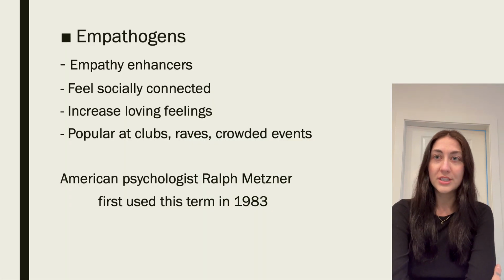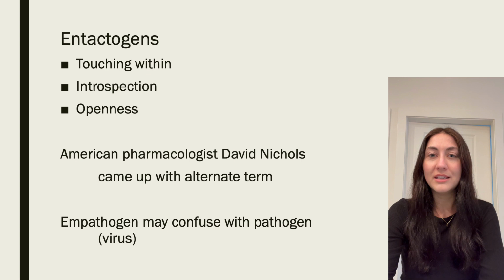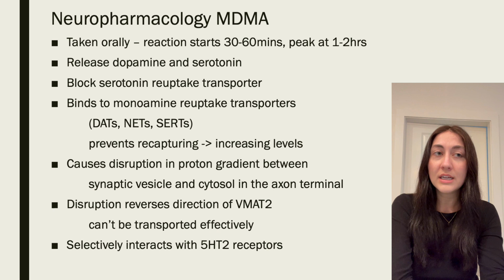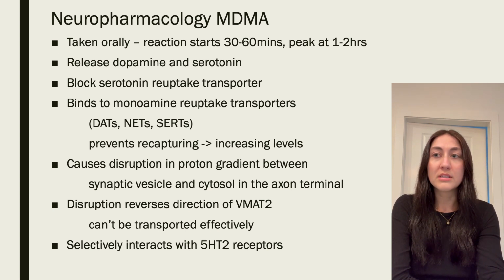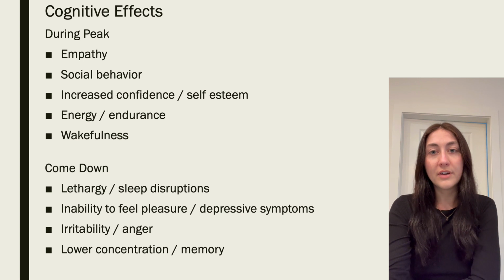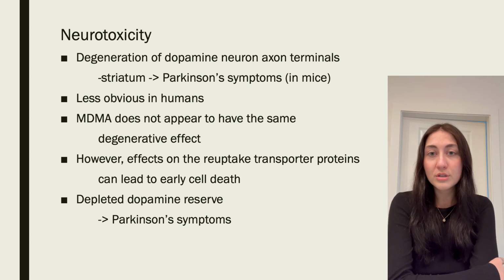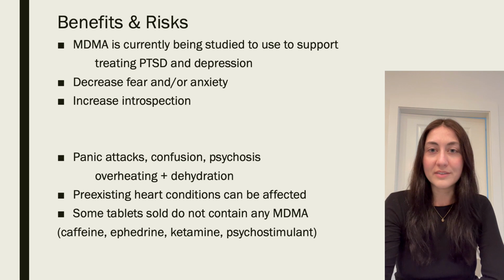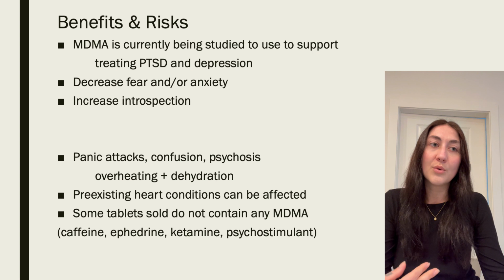PSYC 3320 Project - Emily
This presentation discusses empathogen and entactogen drug types and their effects on the brain.